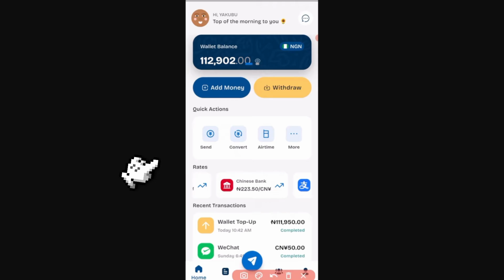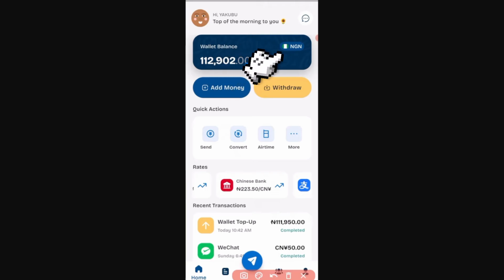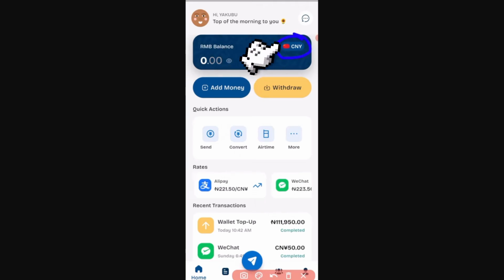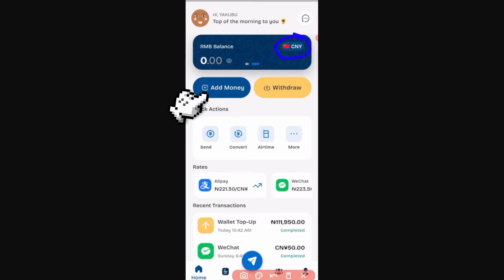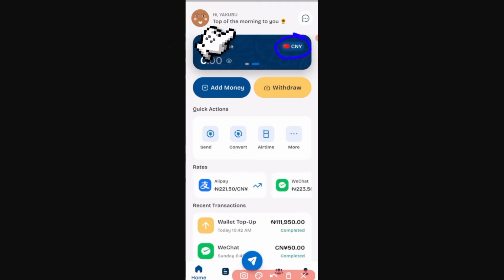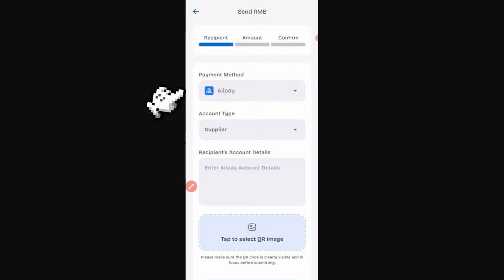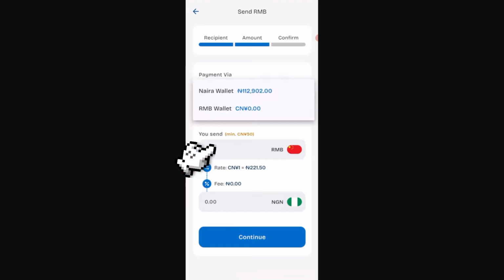How to FUND ALIPAY ACCOUNT with NAIRA (Solution)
I teach you how to fund your Alipay account with Naira

In this video you will learn how to:
— fund your Alipay account with Naira
— add money to Alipay using Nigerian cards
— convert Naira to RMB in Alipay
— send funds from Nigeria to your Alipay wallet
— step by step guide to top up Alipay with Naira
— fix payment errors when funding Alipay
— check currency exchange inside Alipay
— use third-party methods to fund Alipay from Nigeria
— verify successful top up in Alipay
— use your Alipay balance for online purchases